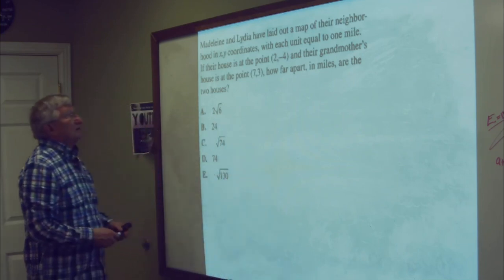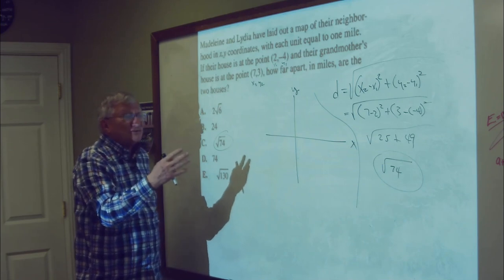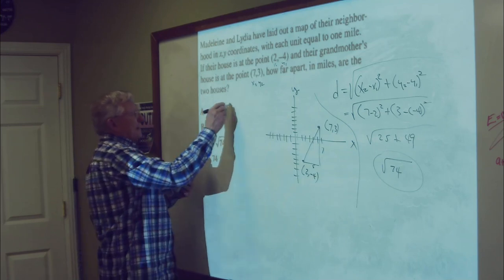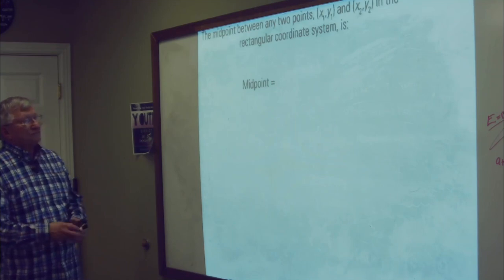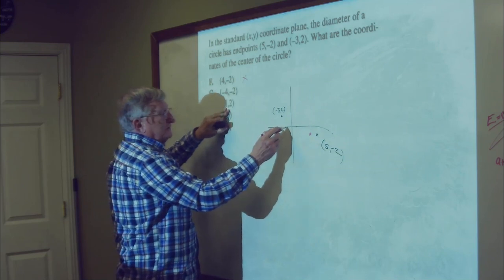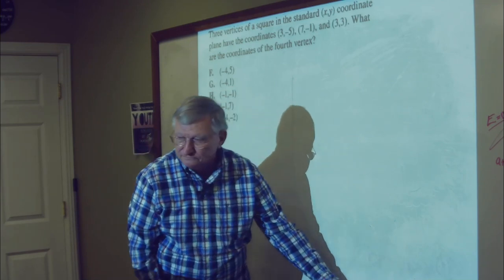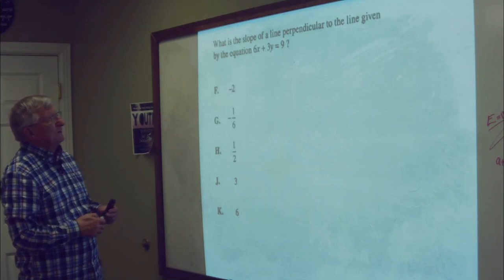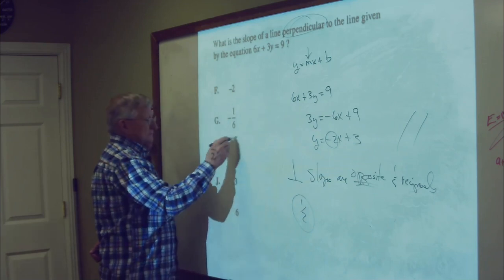2024 02 27 ACT Prep